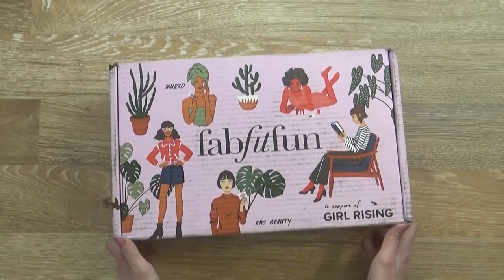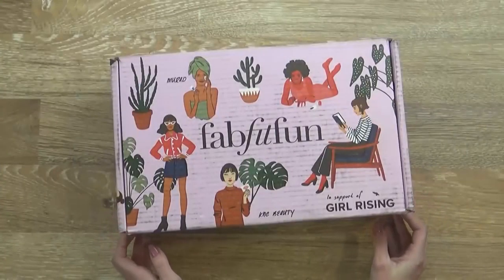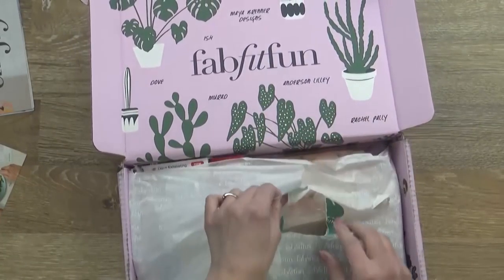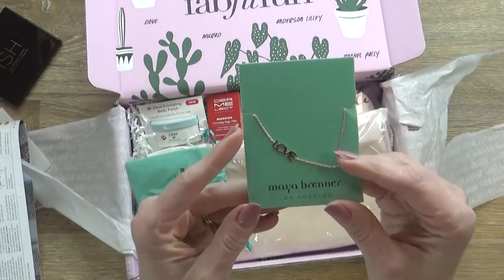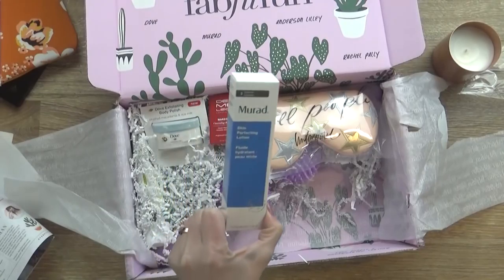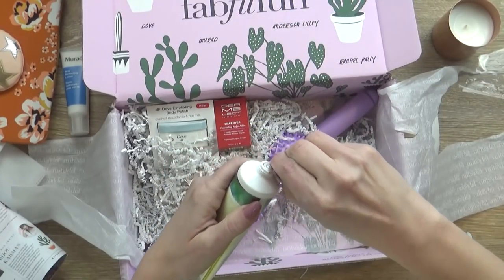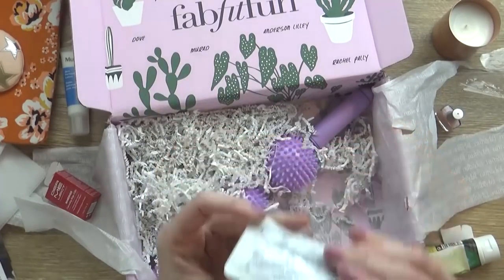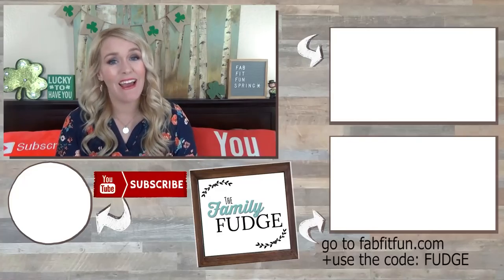FABFITFUN SPRING 2018 Unboxing + Beauty, Fashion and Fitness Products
I partnered with FabFitFun on this unboxing video. This is my impression of the FabFitFun box and all opinions are my own.

Today's video is my FabFitFun unboxing for Spring 2018! Make sure you leave me a comment letting me know what you got in your FabFitFun box this season. I would also love to hear what add ons you chose for the spring box!